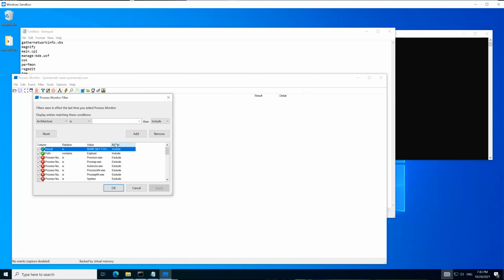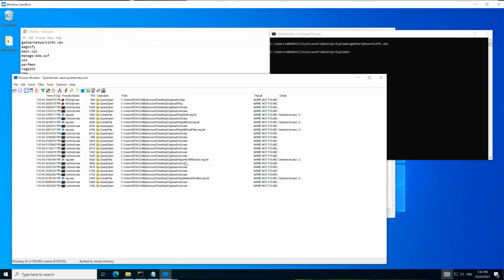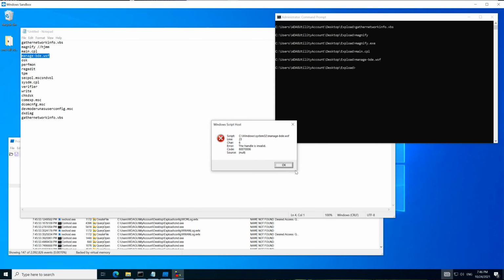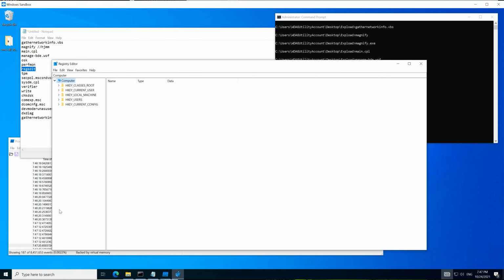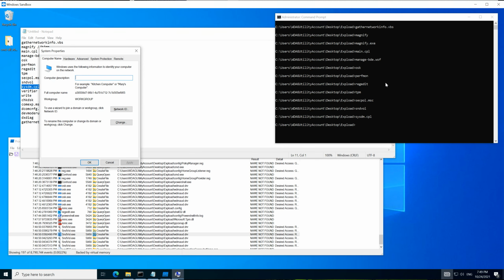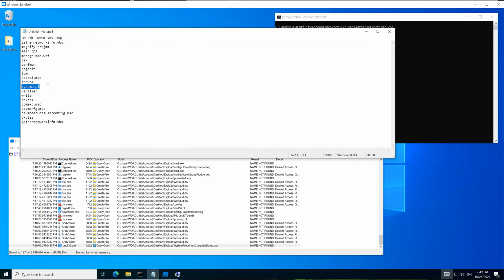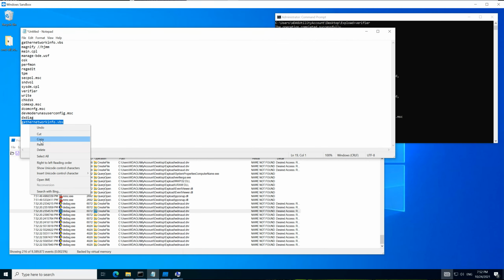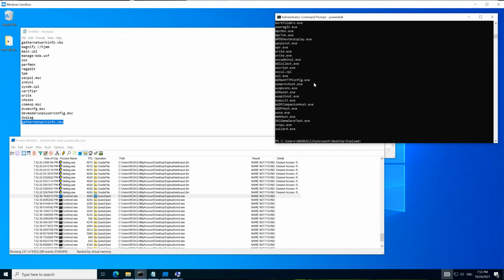Have at it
I expect some of these to have been already discovered but it's a little more off the back of

it's fundamentally a search order problem, what's cool about it is that _MANY_ apps fail to sanity check where they are launched from, under the assumption of it's loading from the expected location, anyway, lets chat about that on twitter

this stuff specifically focuses on points of interest in names that are callable from path i.e. from anywhere on the OS without full path to executable

there is so much more of this happening outside of system32 but this area is a good place to work from, some have the assumption that because it's not writable it's not useful but actually, you can call it from your user controlled folder, and thus, the path (read my post above)

I cant guarantee shells but i can point you in some nice places to look, derived from `Get-Command -Type Application |Select-Object Name`

gathernetworkinfo.vbs
main.cpl
manage-bde.wsf
osk
perfmon
regedit
tpm
secpol.msc
sndvol
sysdm.cpl
verifier
write
chkdsk
comexp.msc
dcomcnfg.msc
devmoderunasuserconfig.msc
dxdiag